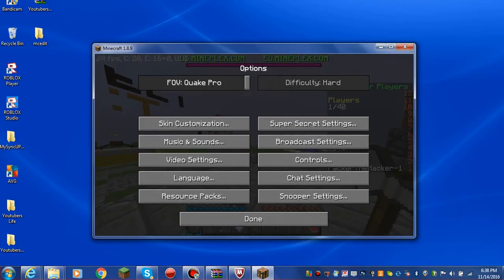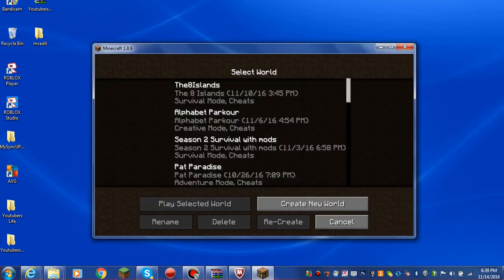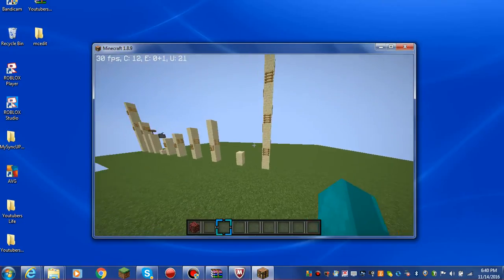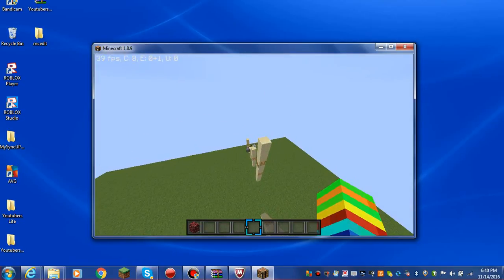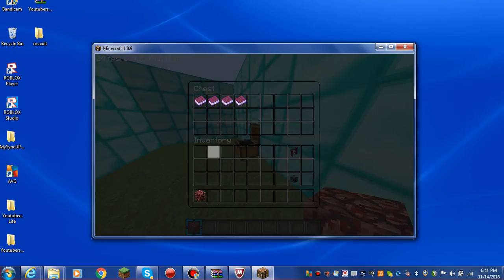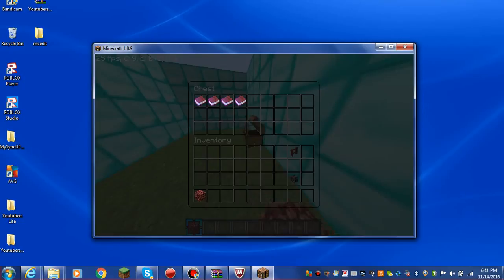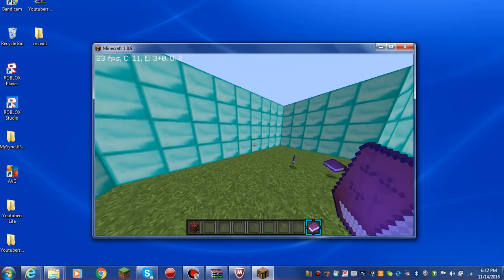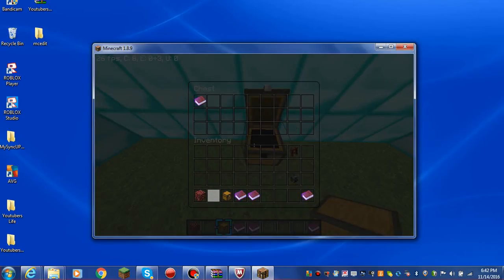Minecraft Alphabet Parkour Map Trailer